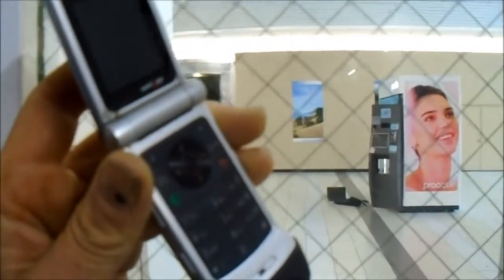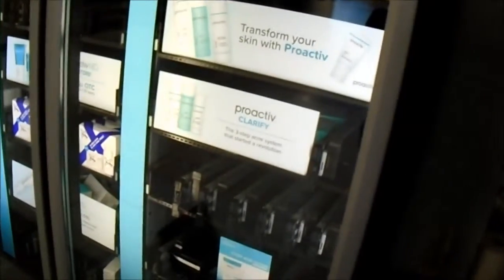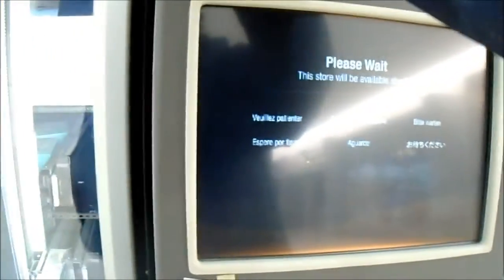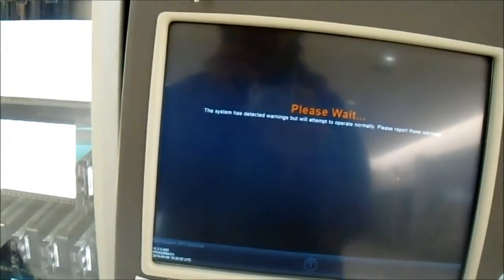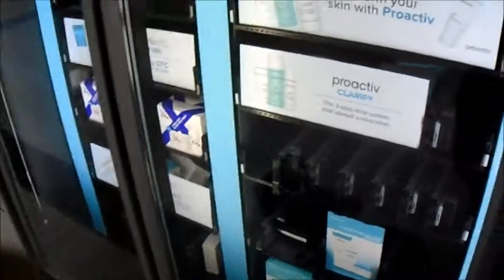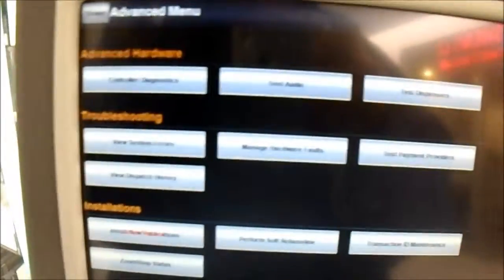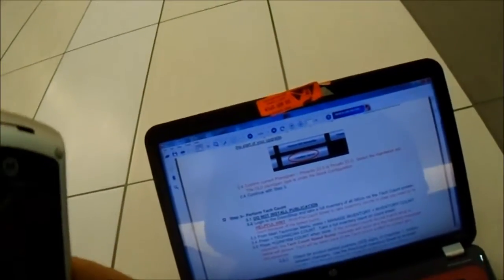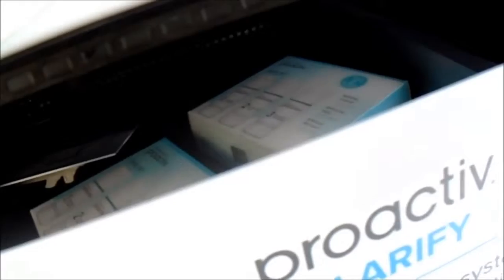estore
upgrade issue